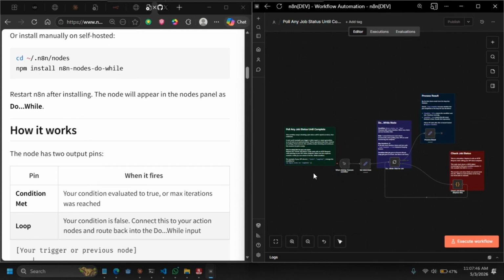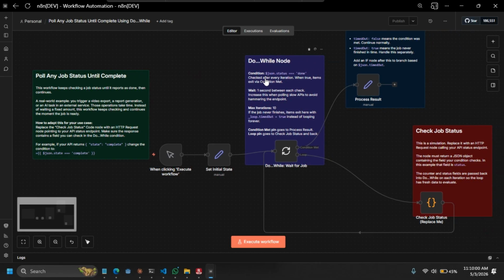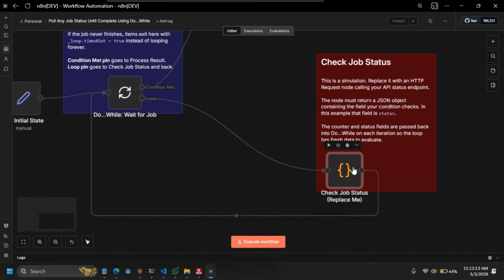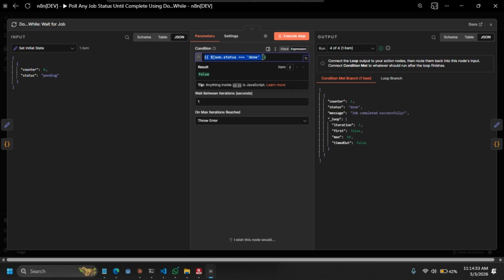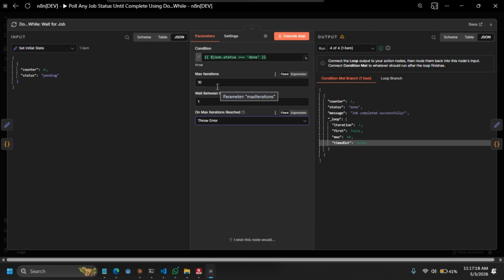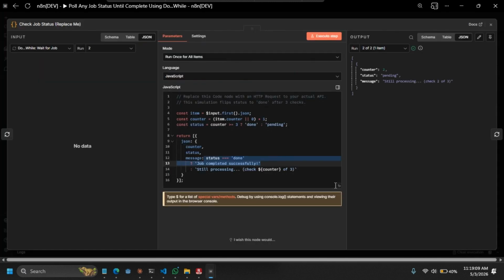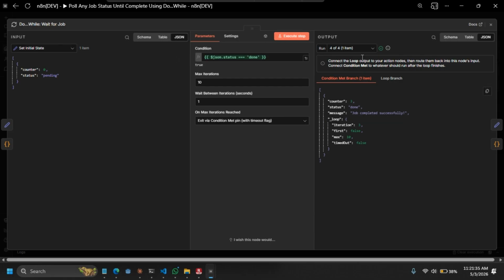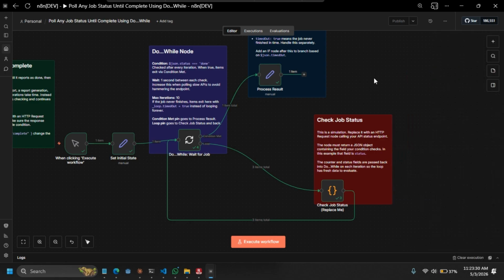I Built the Missing Do...While Loop Node for n8n (Poll APIs, Retry Requests, Wait for Conditions)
In this video I walk through n8n-nodes-do-while — a community node I built because n8n's built-in Loop Over Items only works on known lists. Sometimes you need to keep running until something happens.

I show:
- How the node works and how to wire it up
- Polling an API until a background job completes
- Retrying a failing HTTP request until it succeeds
- Handling the timeout case gracefully with an IF node
- The _loop metadata fields you can use in your conditions

Install it:
Settings ~ Community Nodes ~ n8n-nodes-do-while
or: npm install n8n-nodes-do-while

Drop a comment if you hit a bug or want to see a specific use case covered.